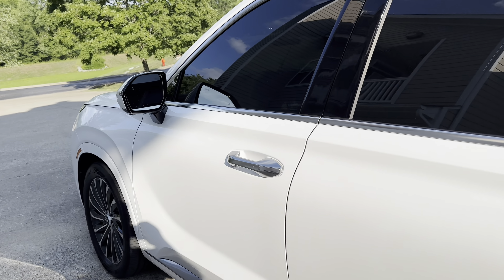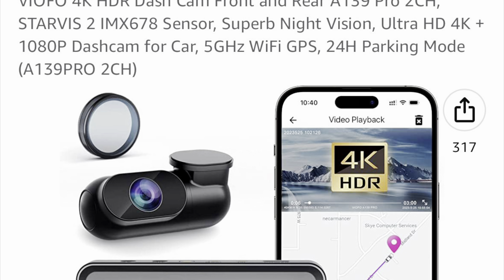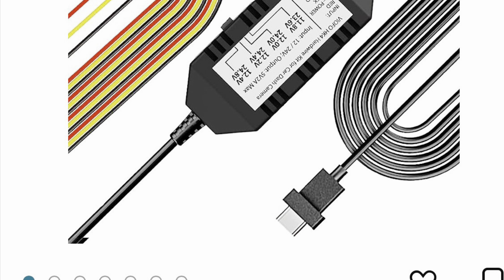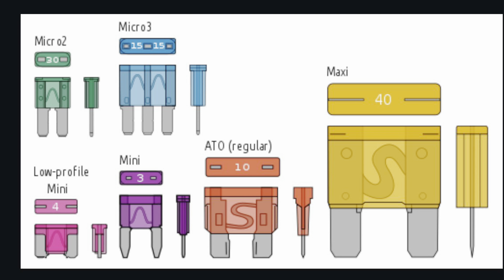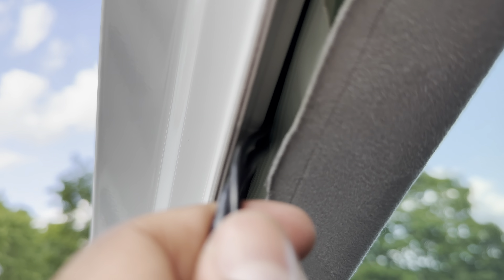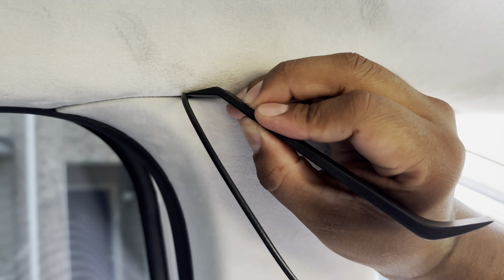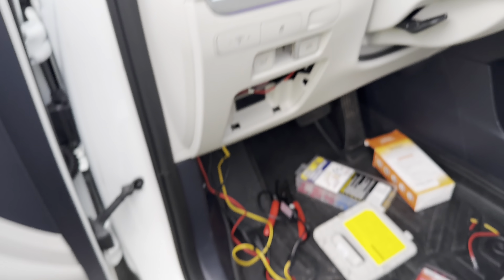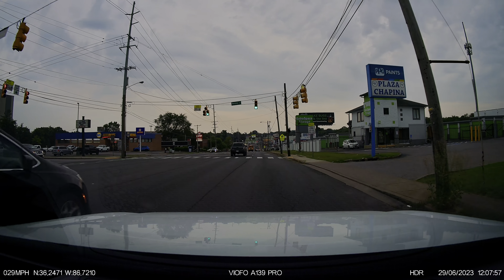How to Install Dash Cam, Hardwire: Viofo A139 PRO - Hyundai Palisade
Sharing my experience on how to install a dash cam and doing a hardwire connection.

LINKS

Fuse Tap

MuHize 4 Types 12V Add-a-Circuit Adapter and Fuse Kit - Fuse Tap Fuse Holder with MICRO2 Mini ATC ATS Low Profile Tap dapter for Cars Trucks Boats (12 Pack)

VIOFO HARDWIRE KIT

VIOFO HK3-C Acc Hardwire Kit, 13ft USB-C Hard Wire Kit for A139/A139Pro Dash Cam, Low Voltage Protection